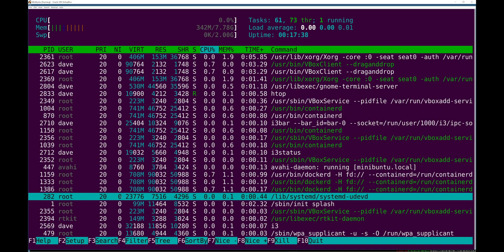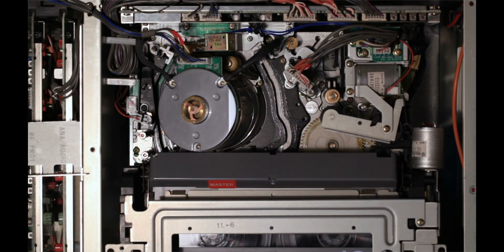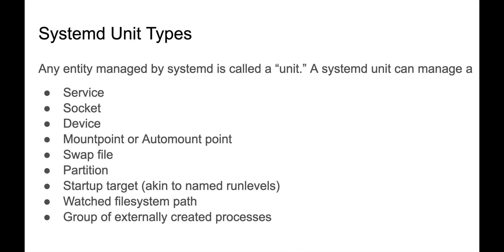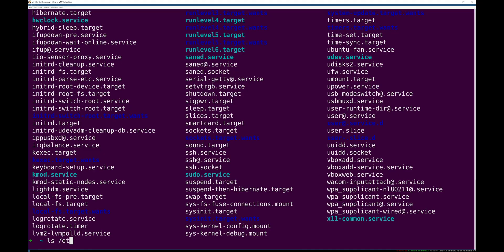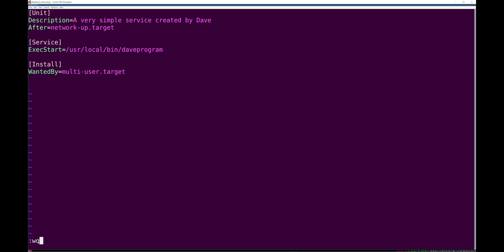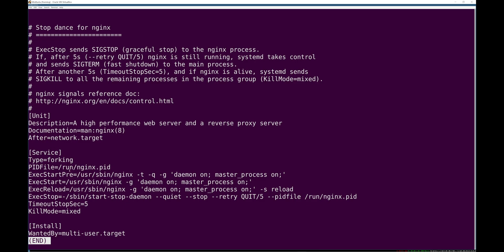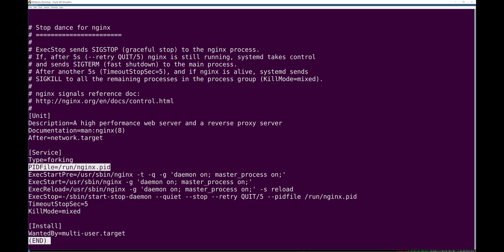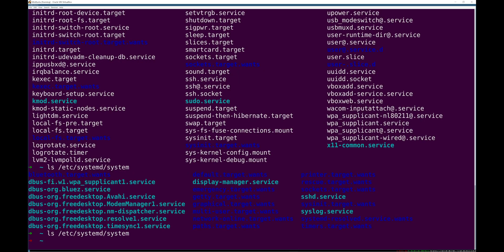systemd on Linux 1: Intro and Unit Files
The first video in the systemd series, covering the basics of Linux init and systemd, including how to create systemd unit files for services.

0:00 Introduction
0:51 What is init in Linux?
1:45 SysV init
2:40 systemd's Components and Responsibilities
3:22 systemd Unit Types
4:52 Unit file locations
6:24 How to write a simple unit file
8:02 systemctl daemon-reload
8:56 deep dive on nginx unit file